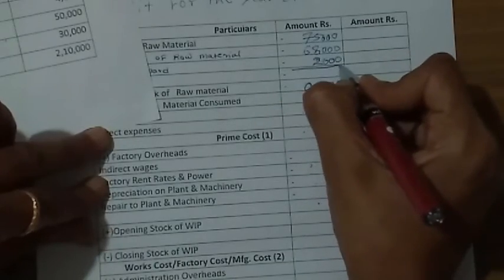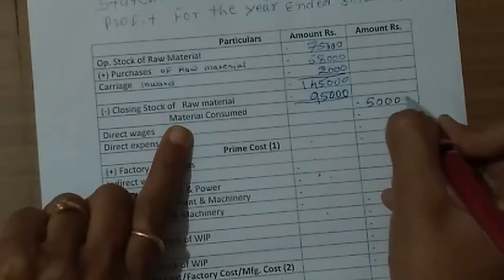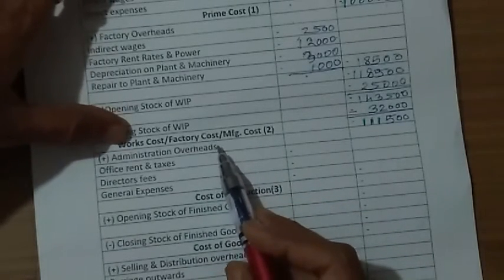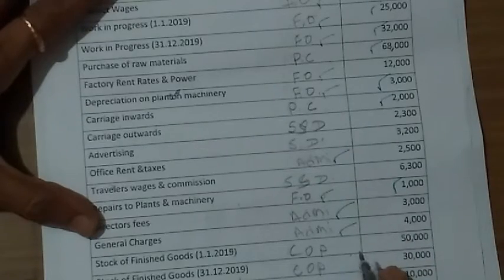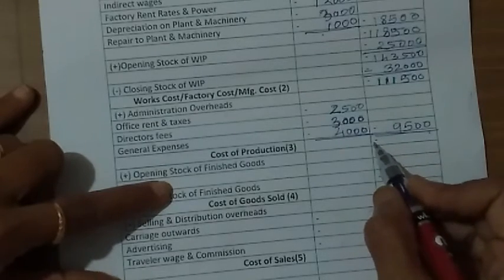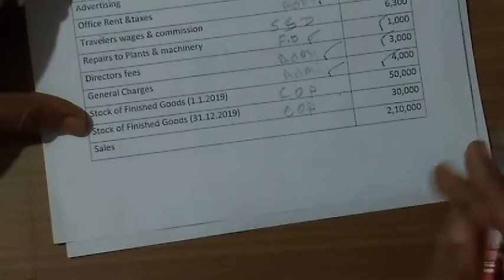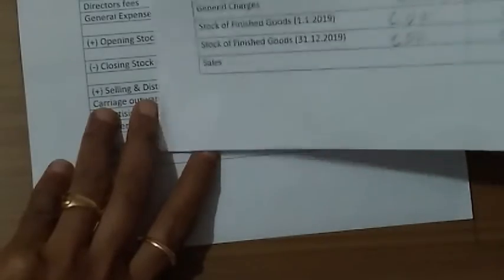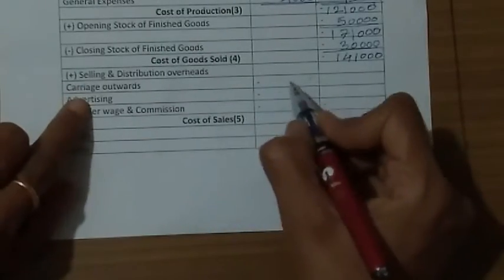SYBCOM | 2019 CBCS PAT | 236 E COST & WORKS ACCOUNTING I Dr L D Jadhav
Lecture No.04
Topic : Elements of Cost and Cost Sheet
Practical Problem : 1